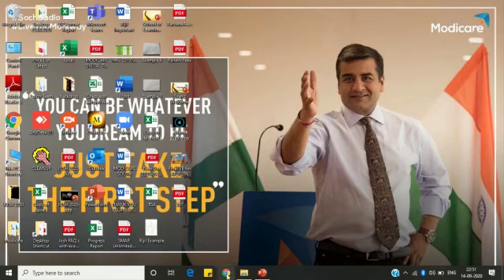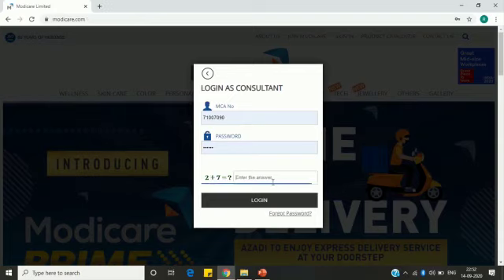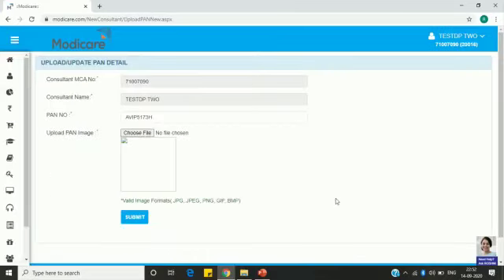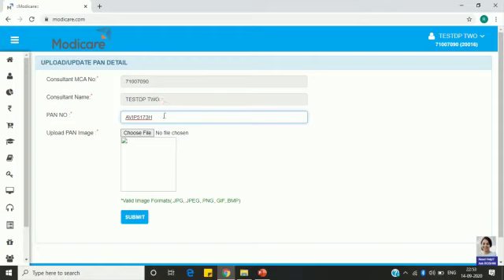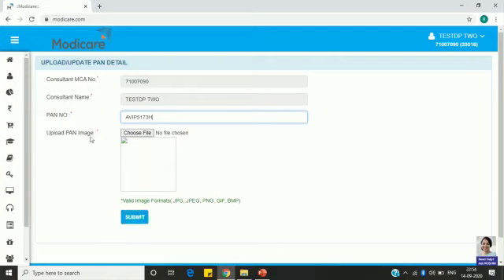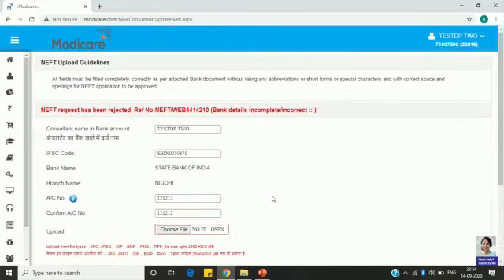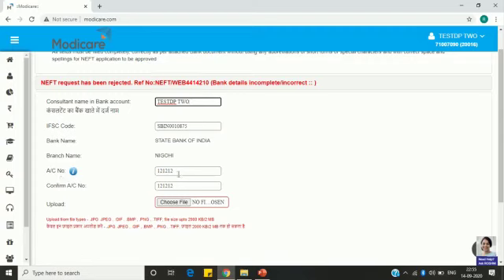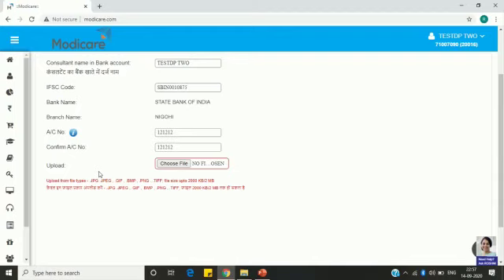PAN,NEFT വിശദാംശങ്ങൾ എങ്ങനെ അപ്‌ഡേറ്റ് ചെയ്യാം.How to update How to update PANandNEFT details